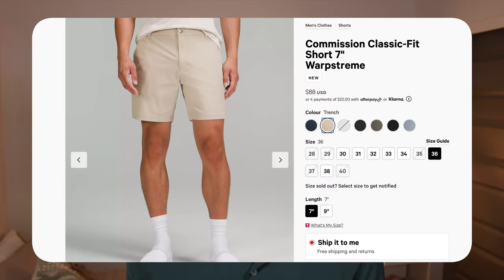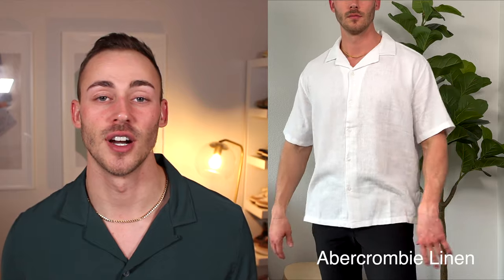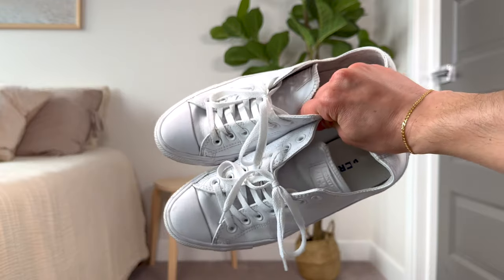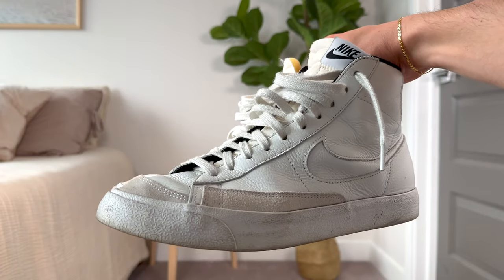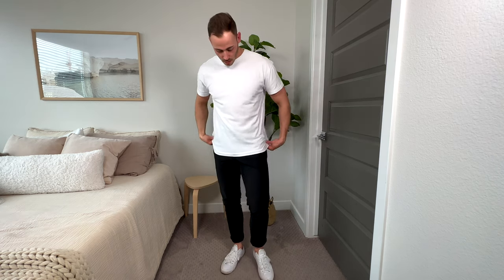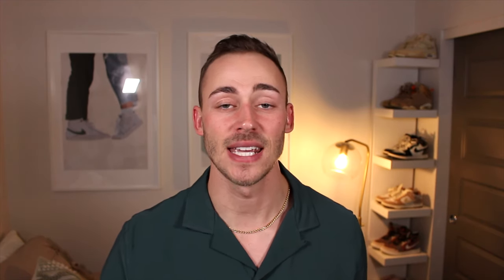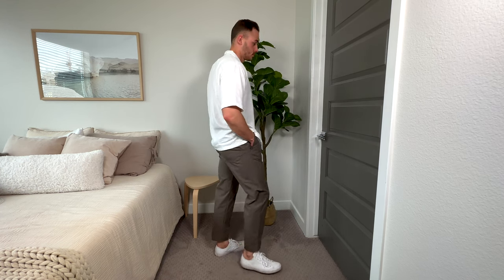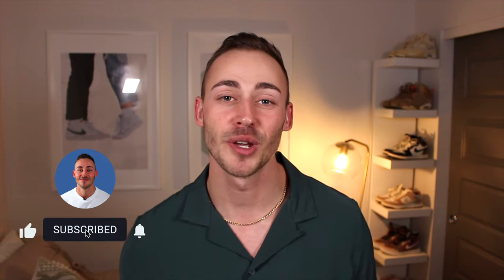10 Spring & Summer Items You Need in 2023!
These are all of my favorite clothing items for the upcoming Spring and Summer seasons! I will showcase each of the items as well as the different outfit combinations you can style them with. I am roughly 6 feet tall, 180 pounds, 31" waist, medium bottoms, and large tops! Enjoy! :)